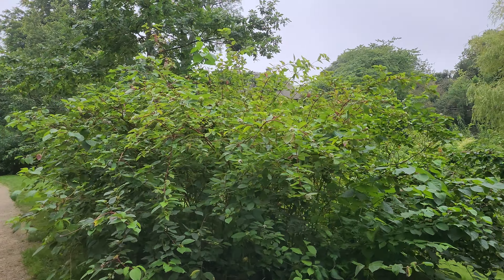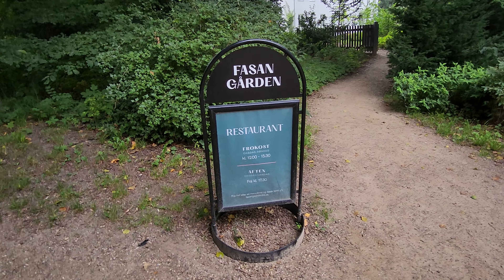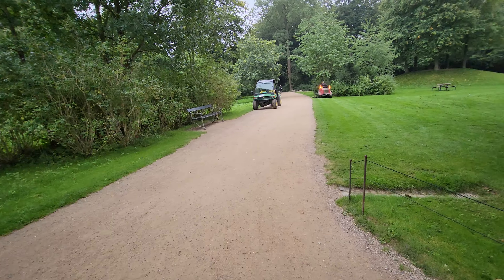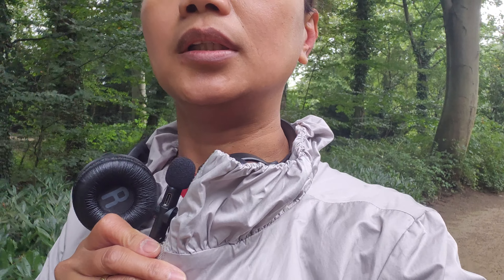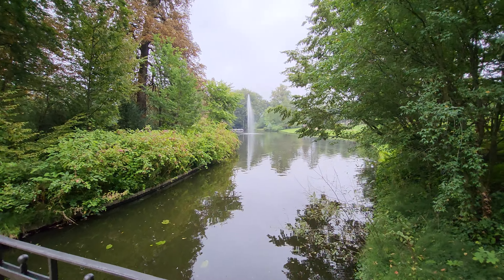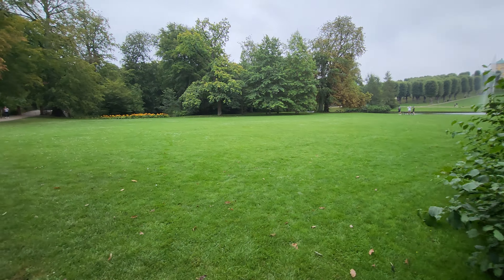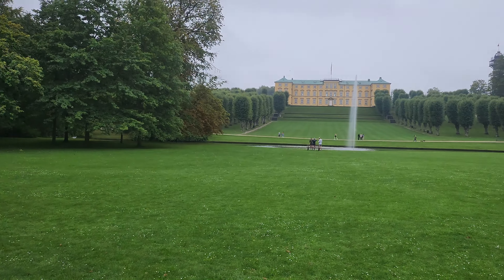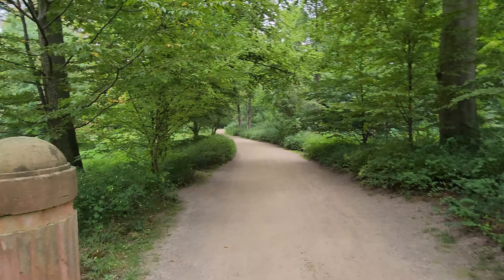Frederiksberg have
Walk with me in Frederiksberg have, neighbour to my shop. Enjoy this beautiful park just beside the zoo.